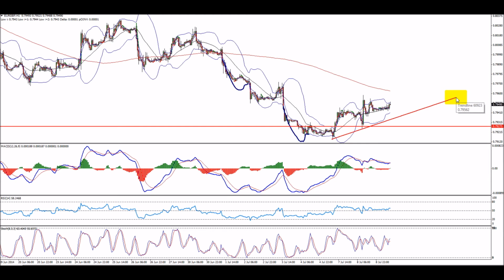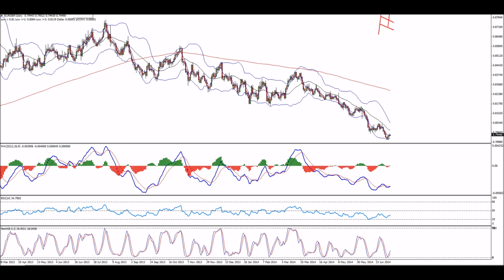EURGBP Bullish momentum to continue in the short term